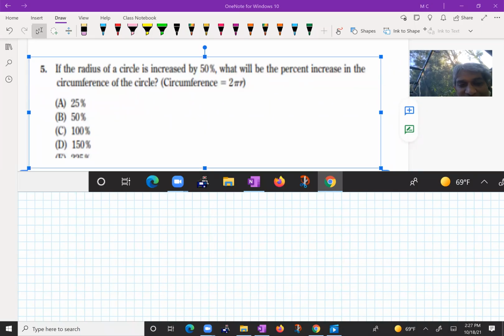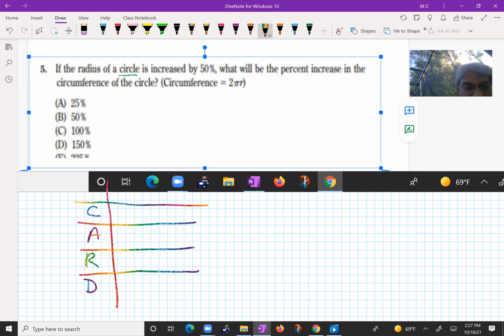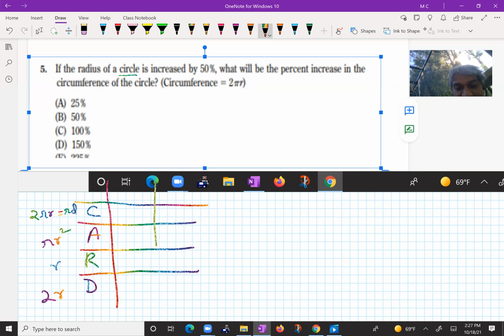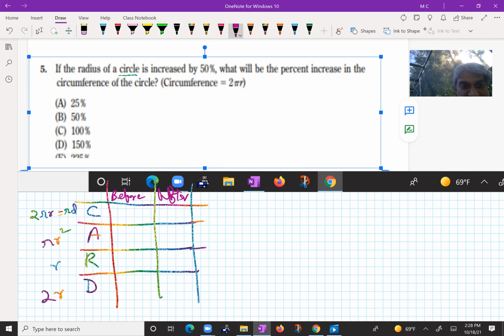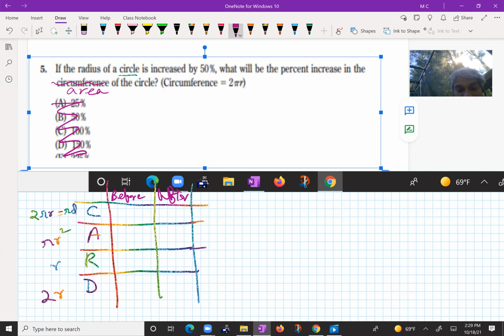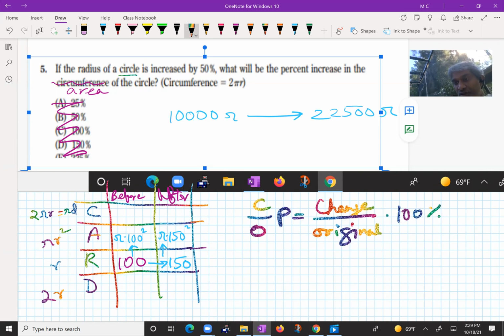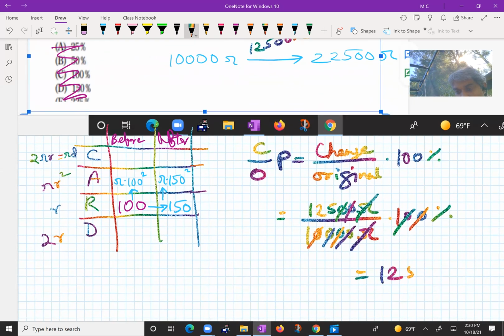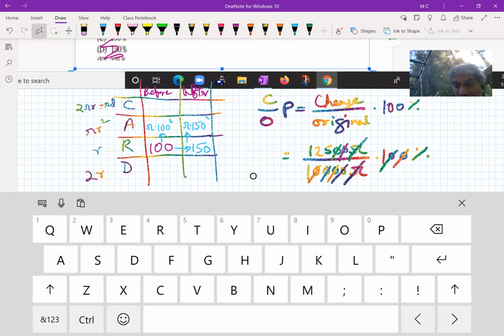4 valuable techniques for tests in just 1 question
4 valuable techniques with just 1 question.  SAT, ACT, GRE, GMAT, ASVB, PSAT SSAT